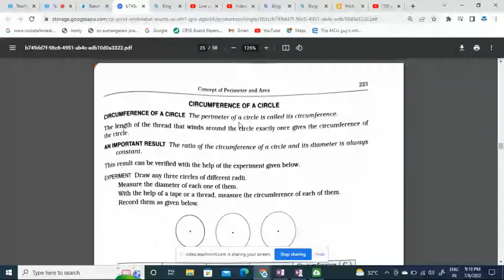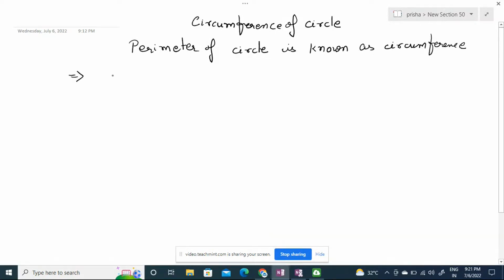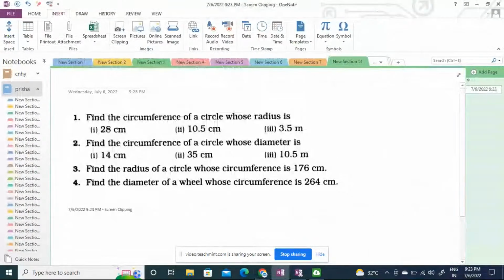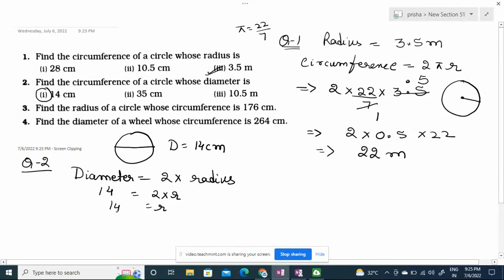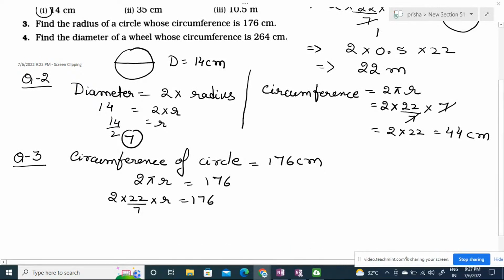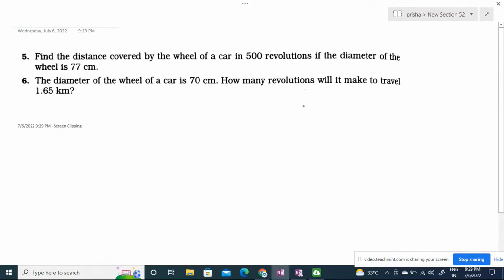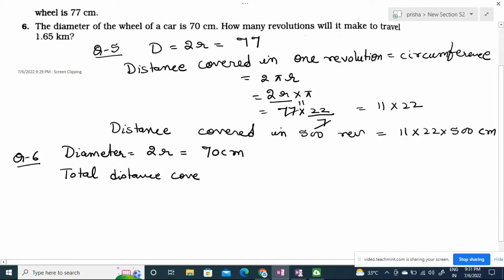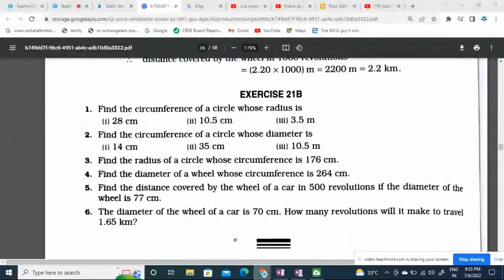circumference of circle